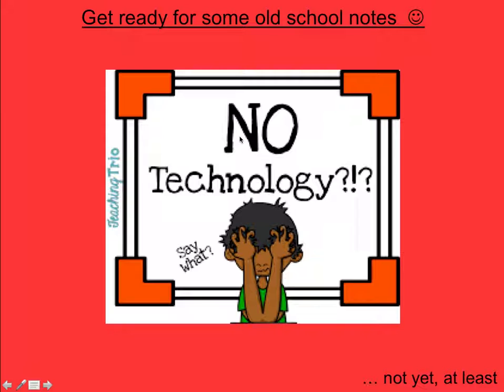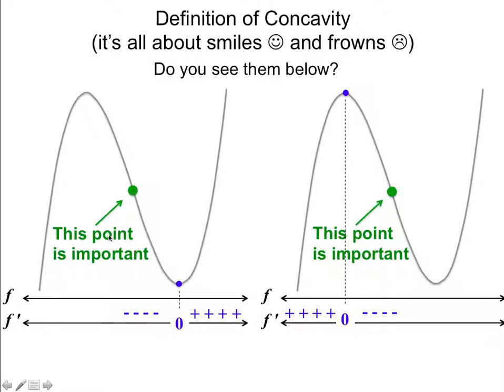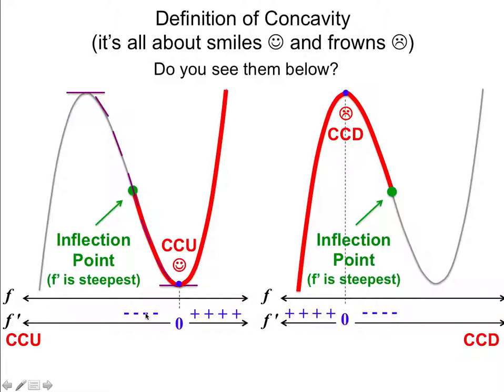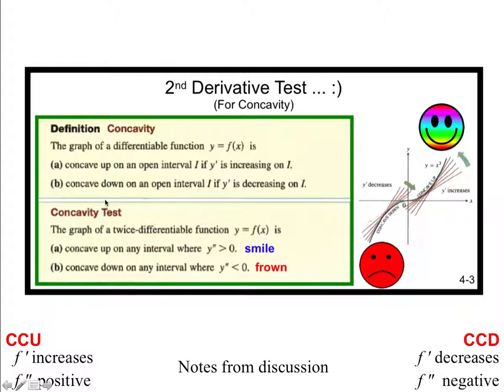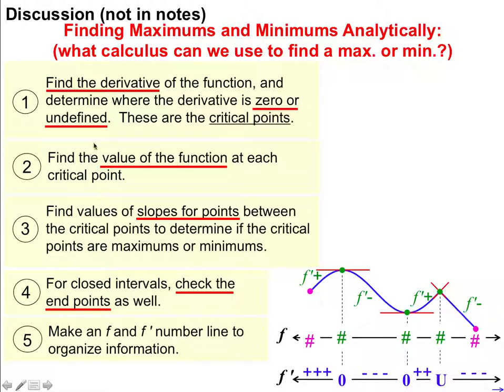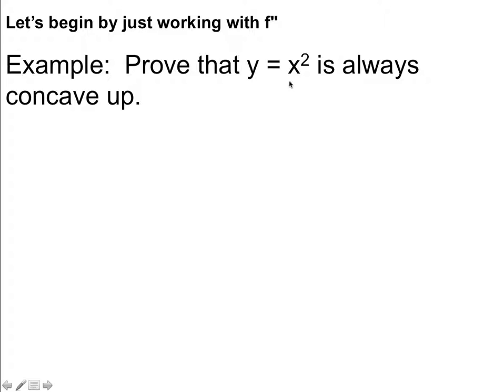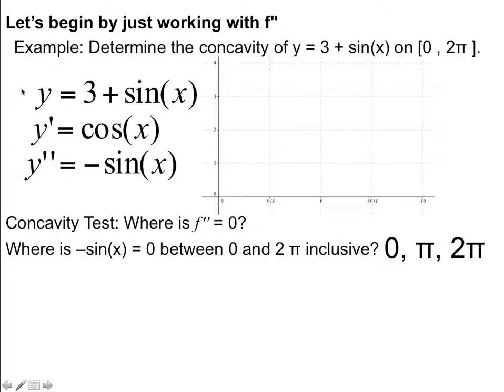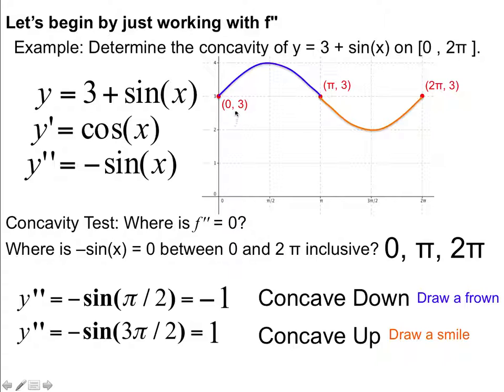Calc04 3WA day 1 Video